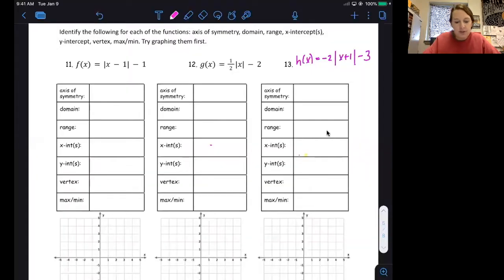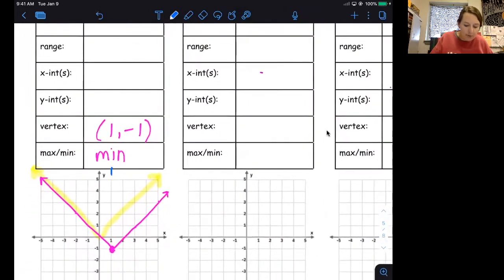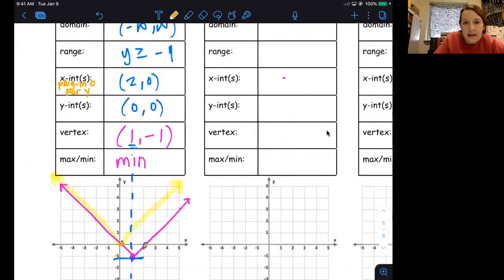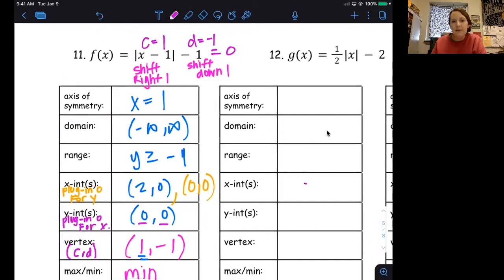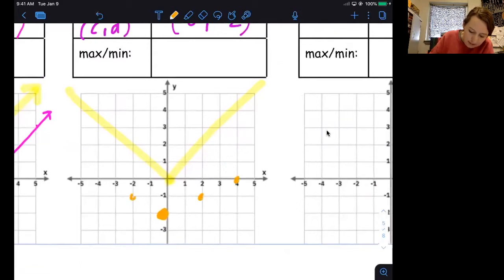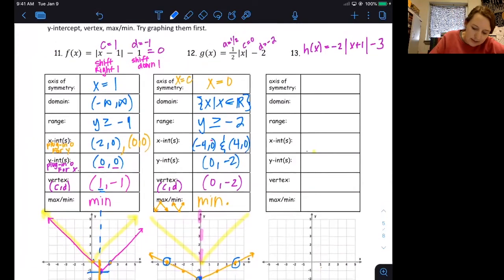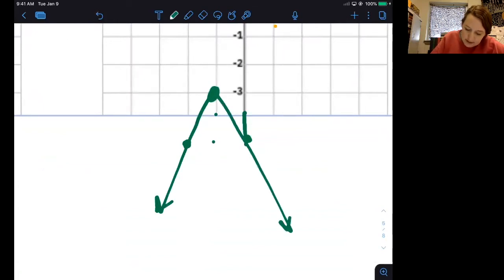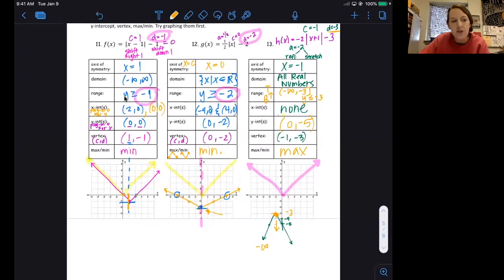Absolute Value Function Attributes